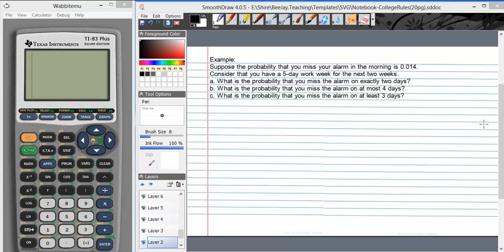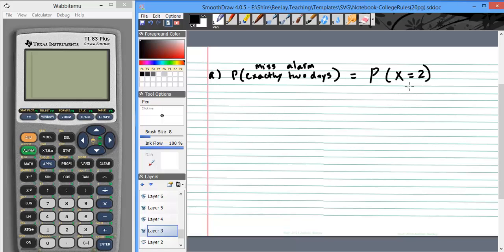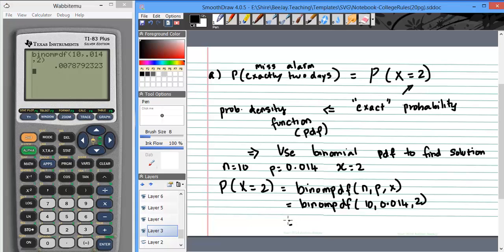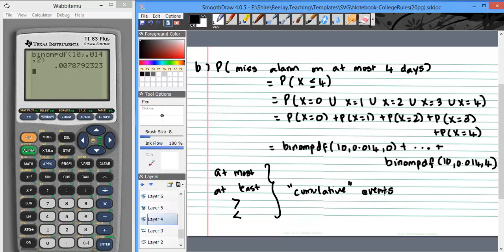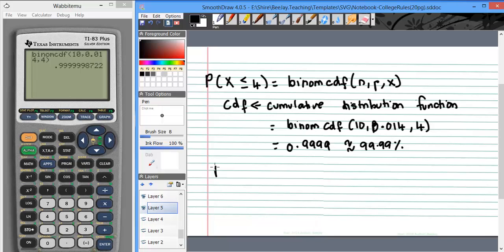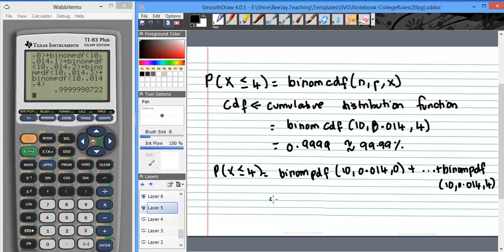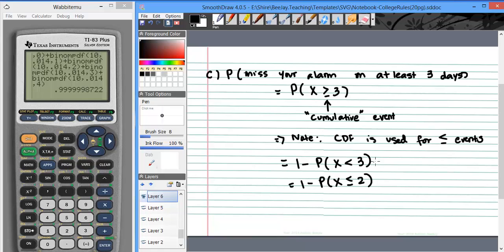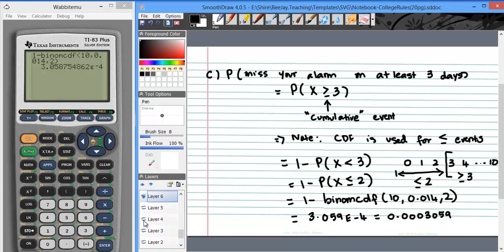Binomial CDF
Calculation of cumulative probabilities using Binomial distributions and a scientific calculator.